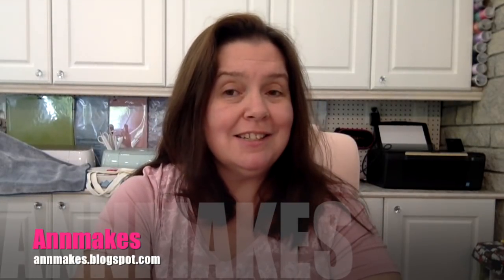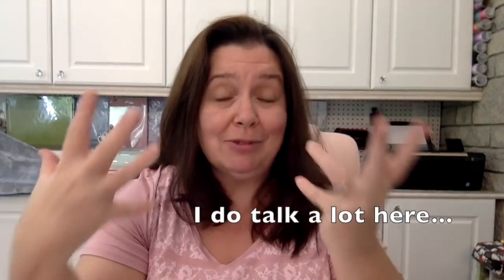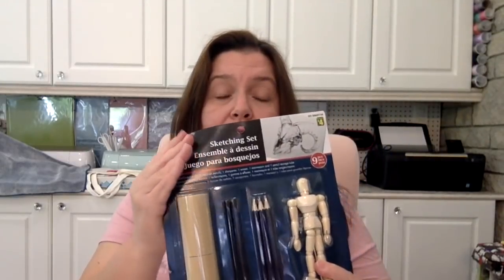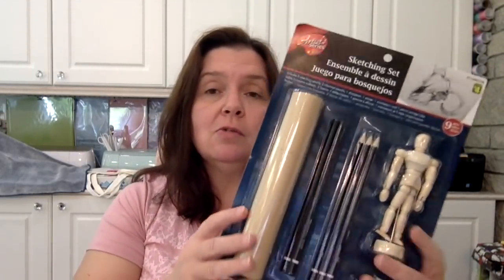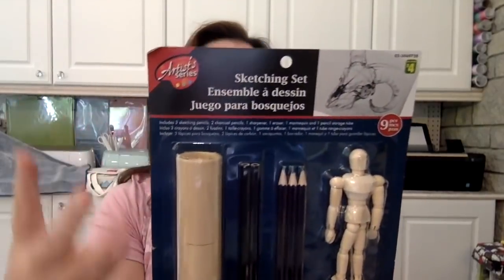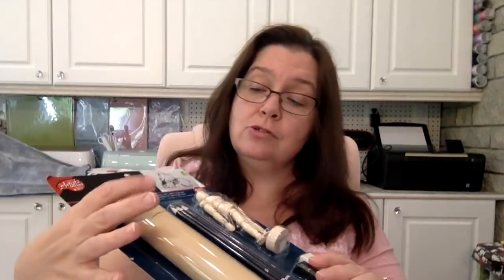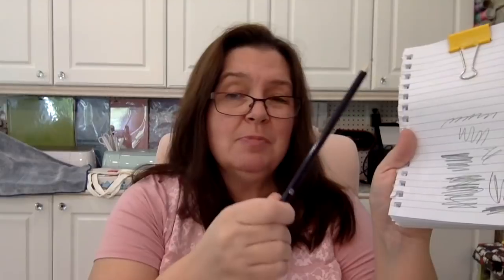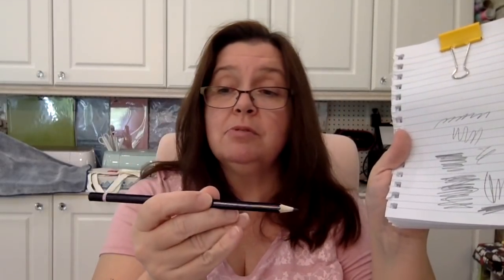Dollarama Art Supplies Haul For June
Dollarama shopping I did last week, and just got around to uploading.  My focus here is on inexpensive art making supplies.  Enjoy.